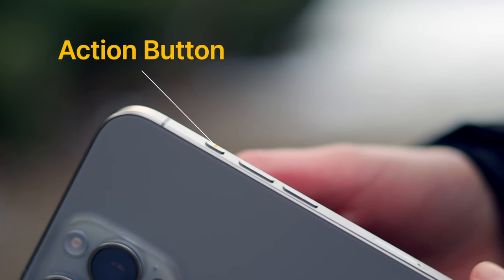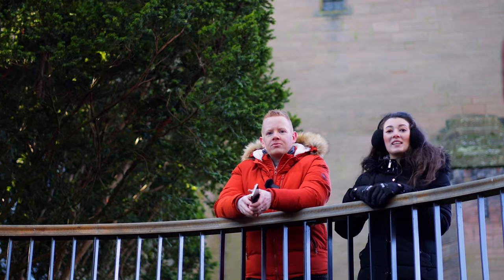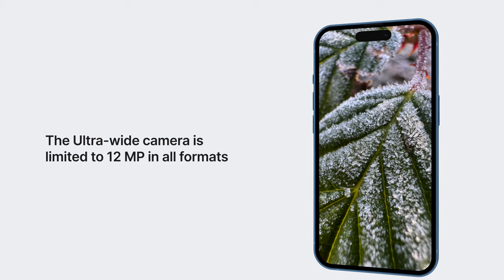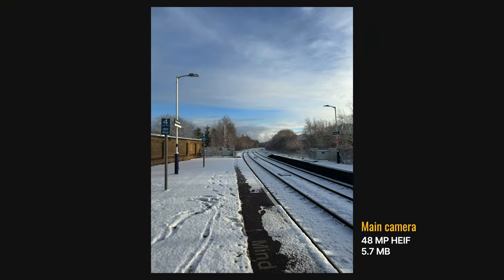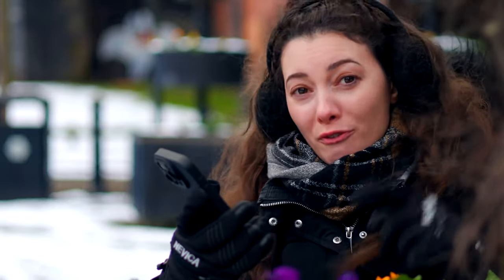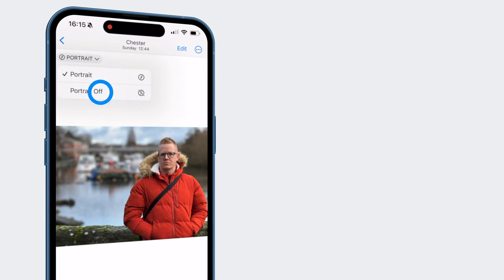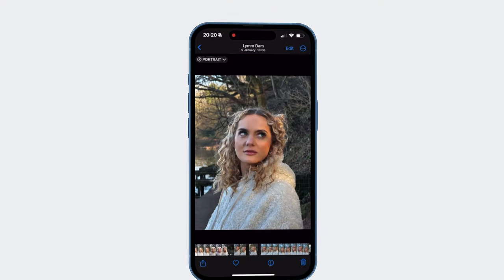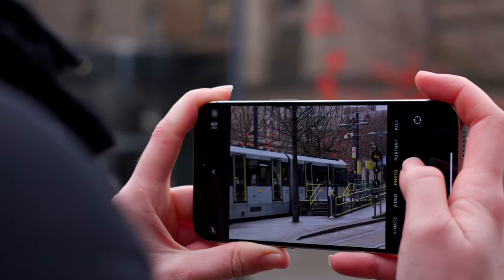A Beginner's Guide to iPhone 15 Pro Max Photography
This video is a beginner's guide to iPhone 15 Pro Max photography. We’ll explain everything you need to know to help you unlock the full potential of your brand new iPhone 15 Pro Max's camera so you can take photos like a pro!📱

In this video, you’ll learn👇
- Best Camera Settings: Learn the optimal settings for various shooting conditions.
- Pro Raw Formats: In-depth explanations of the different Pro Raw Formats and understanding which format is best for specific situations.
- Camera Lenses: Explore the diverse range of camera lenses on the iPhone 15 Pro Max, including its signature 5x telephoto lens!

⌚CHAPTERS
0:00 Introduction to the iPhone 15 Pro Max
0:56 Camera Settings and the Different Pro Raw Formats
2:13 Camera and Lenses
7:55 Using the 5x Telephoto Lens
10:07 Final Thoughts